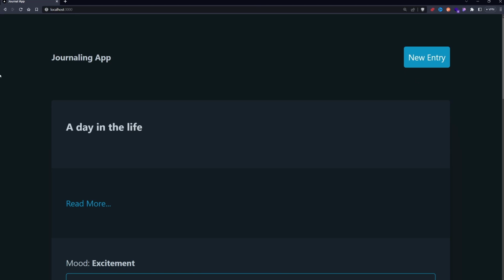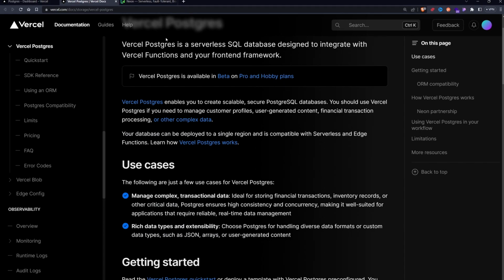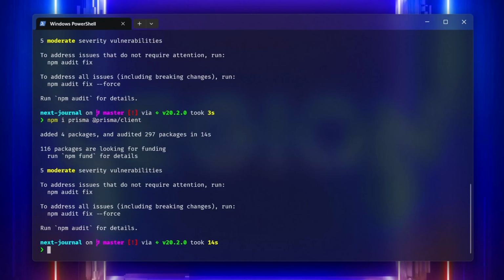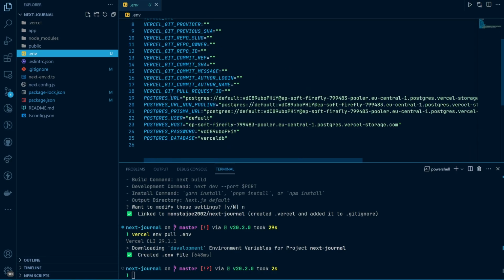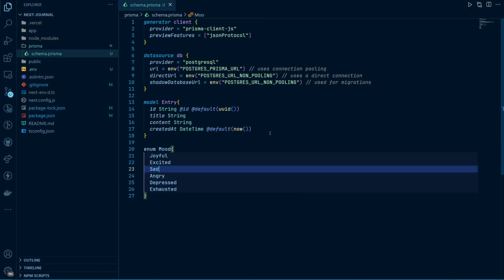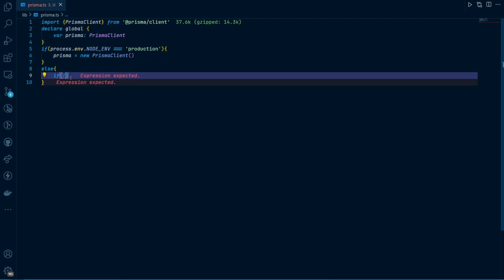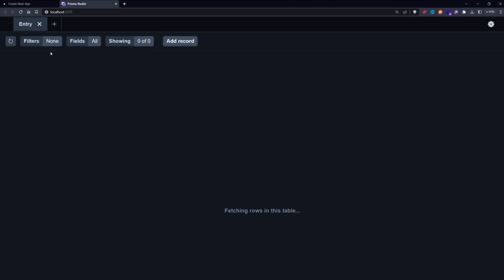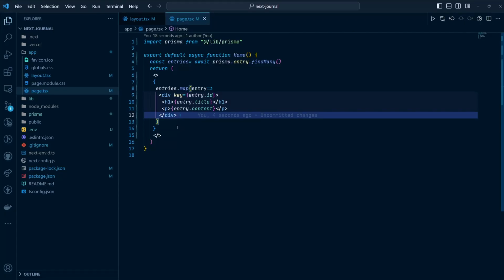Build a web journal using Next + Vercel Postgres (#1 - Basic Setup)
In this tutorial series, you will learn how to build a journaling web app using the new App router in Nextjs 13 as well as the new Vercel Postgres.